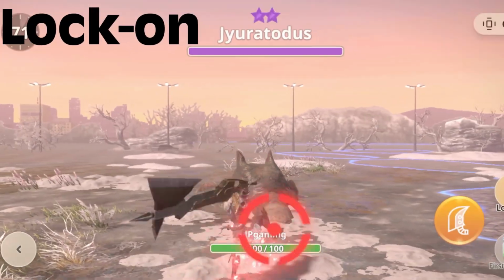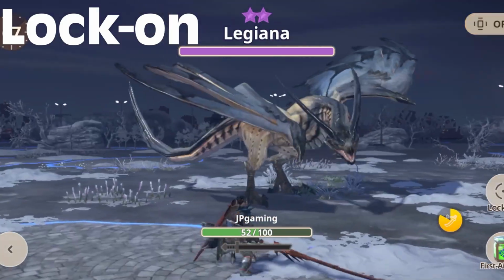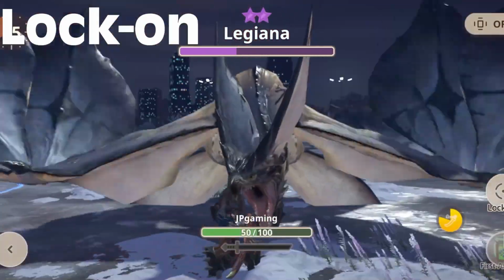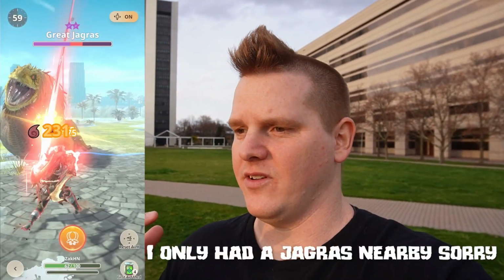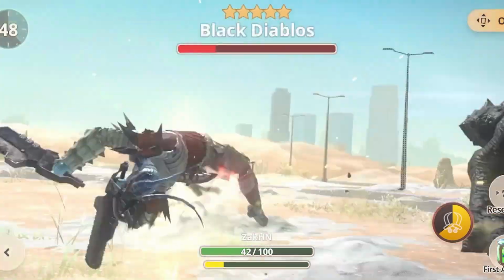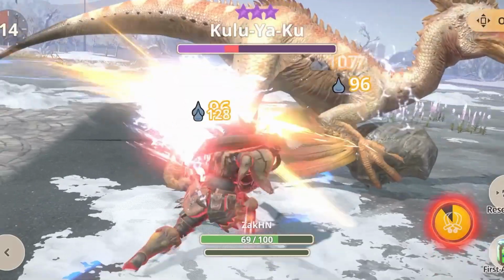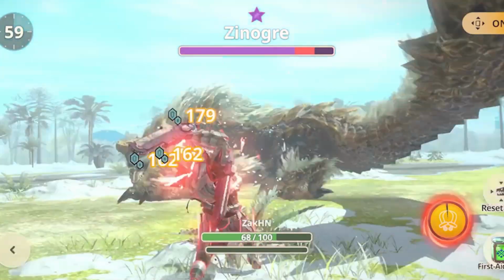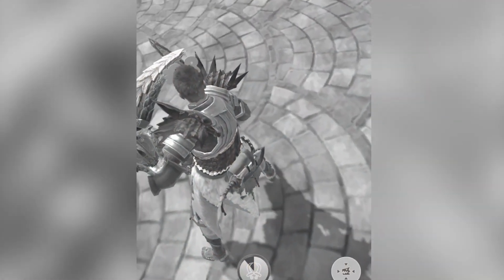Lock on Vs Gyro! Which one do you prefer?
Lock on vs Gyro! which one do you prefer? Are you open to trying the other? What's holding you back? Be sure to check out the video! I got someone special joining me for this one!